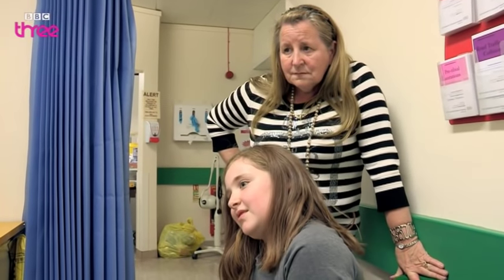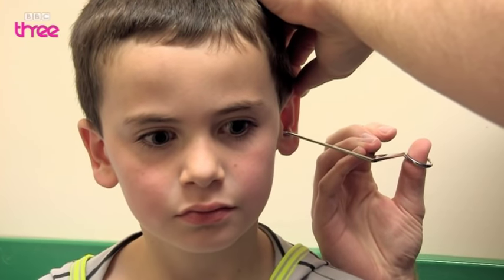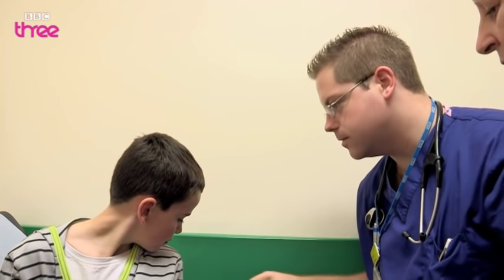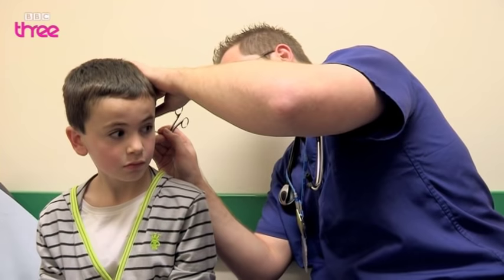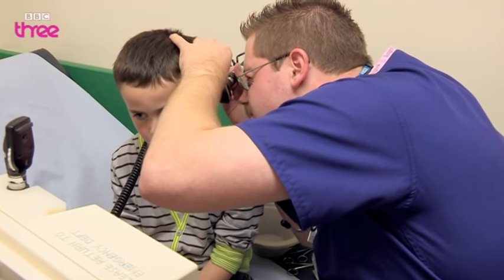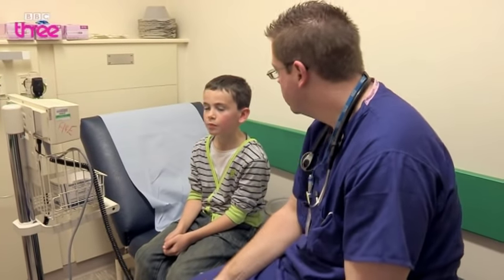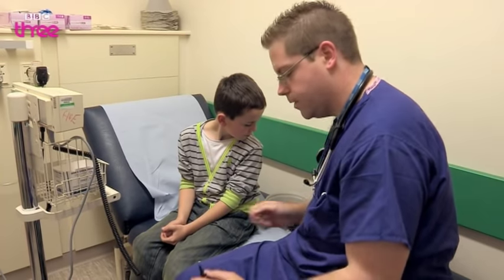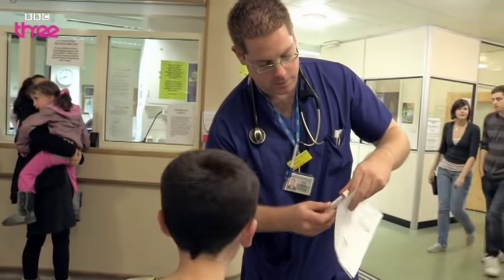Help Me! There's Something Stuck In My Ear! - Bizarre ER - BBC Three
A Northampton boy heads to A&E with his gran after confessing to have snapped a pencil a week earlier...in his ear. Upon investigation and removal, the A&E Doctor finds the pencil is actually a watch battery.